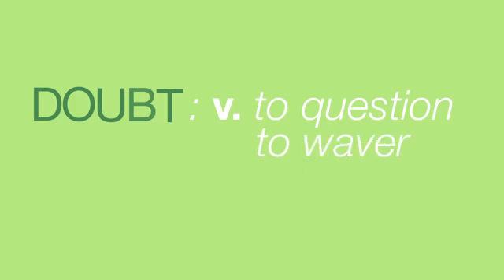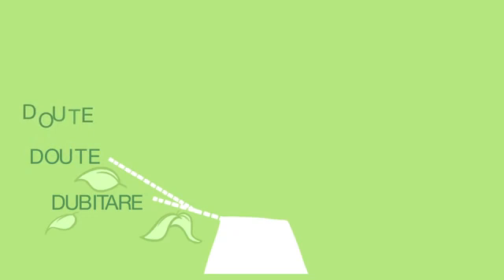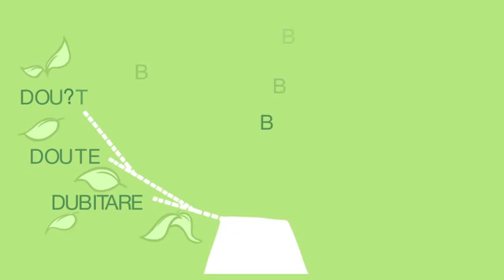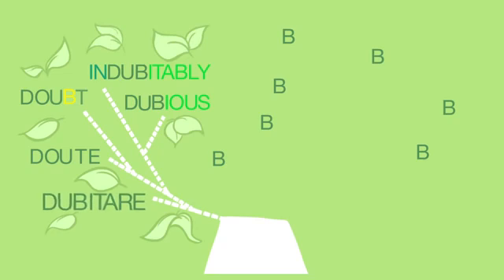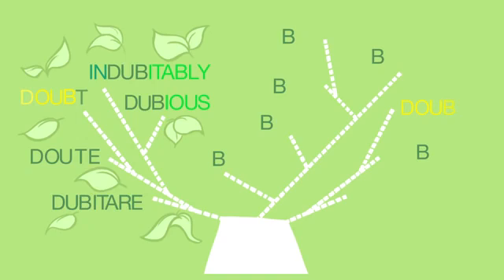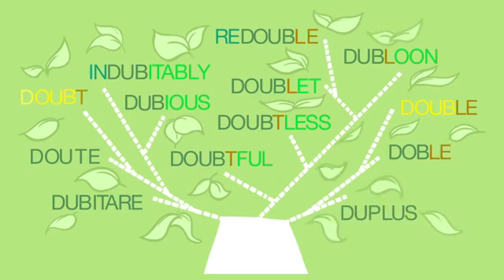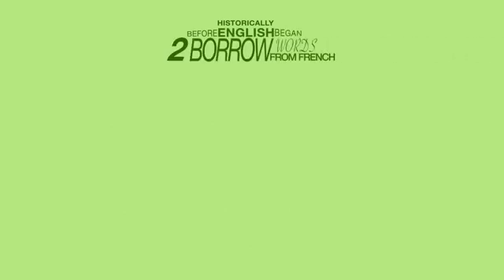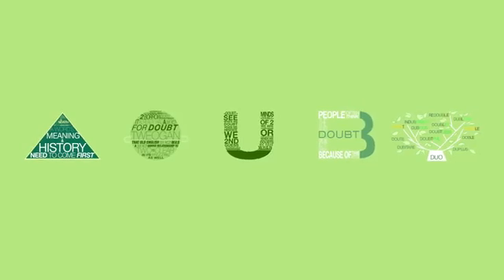VIDEO 2020 02 28 23 35 31